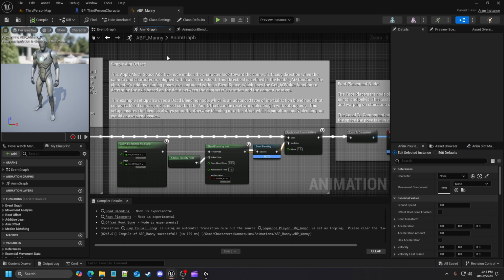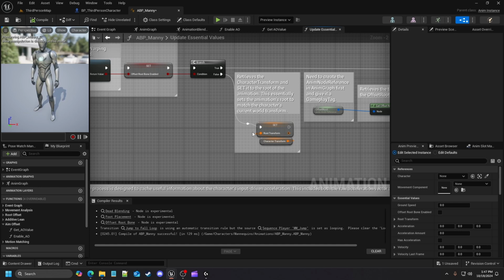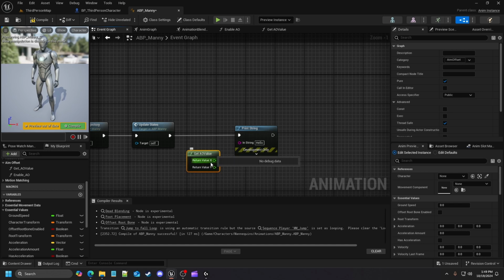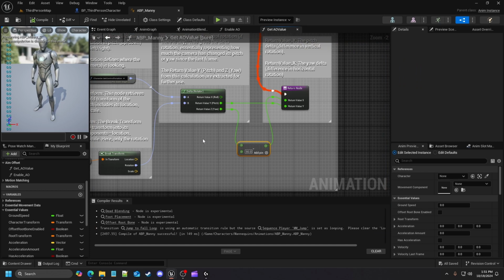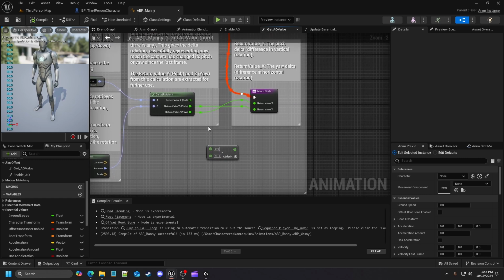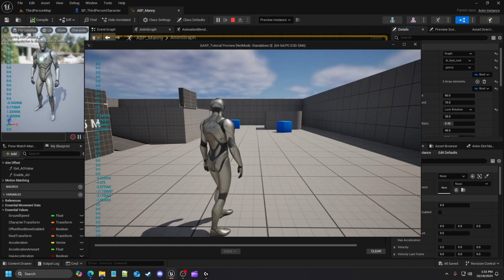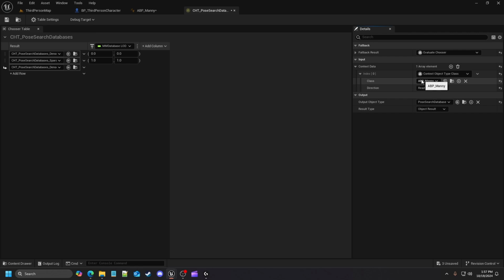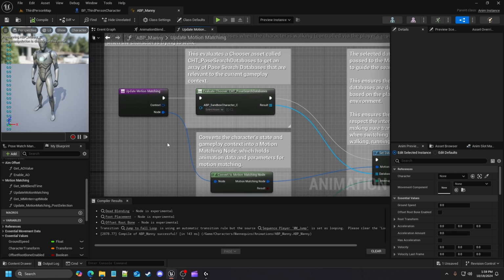GASP 5.4 AnimBP from Scratch #13 (UPDATE): Fixing AimOffset, Foot Placement and Evaluate Chooser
In this video, we'll cover:

1. Applying a temporary fix for the AimOffset issue where the head looks to the right.
2. Implementing a temporary solution for Foot Placement leg locking until the TurnInPlace animations are set up.
3. Demonstrating how to change the AnimBP Target in the Evaluate Chooser node.

The goal of this video is to provide temporary fixes for these issues until the other necessary features are in place.